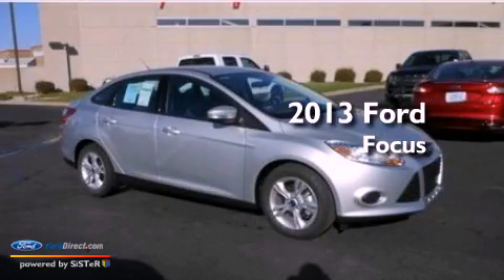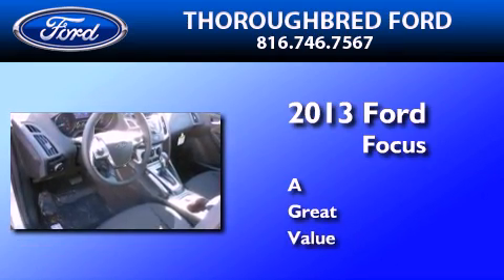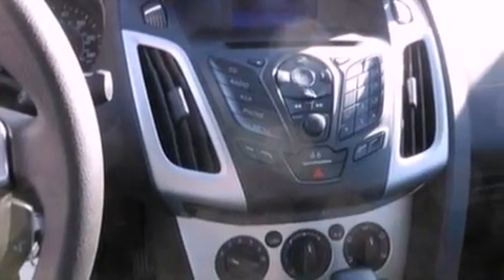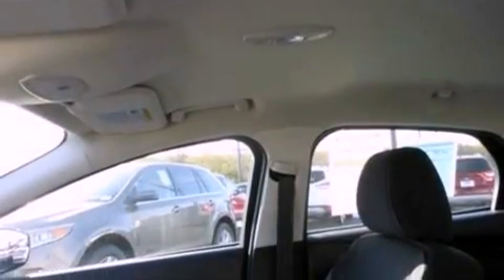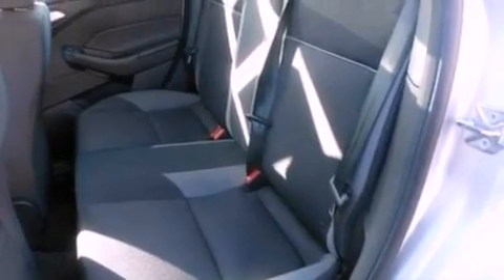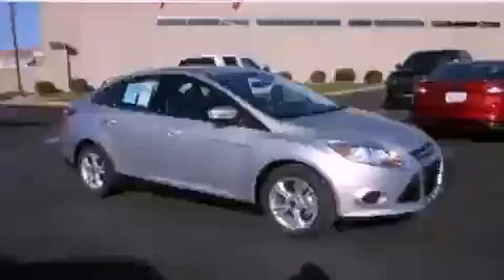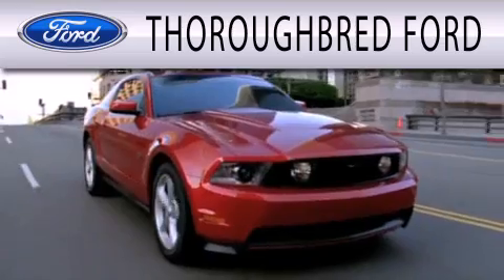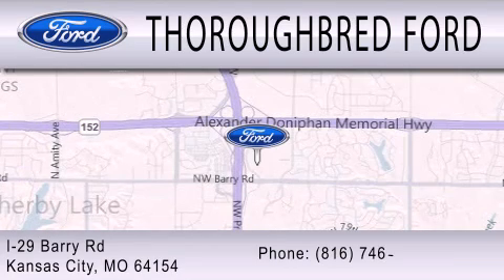2013 FORD FOCUS Kansas City MO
Year : 2013
 Make : FORD
 Model : FOCUS
 Engine : 2.0L I4 16V GDI DOHC FLEXIBLE FUEL

 Exterior : INGOT SILVER METALLIC

 Interior : CHARCOAL
 Stock : 31189